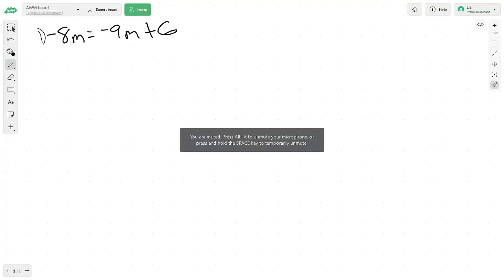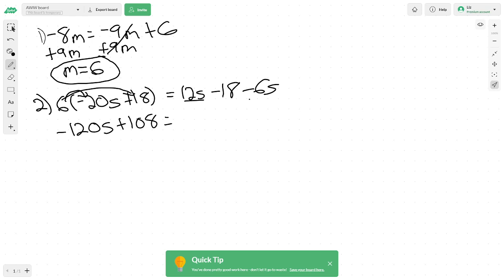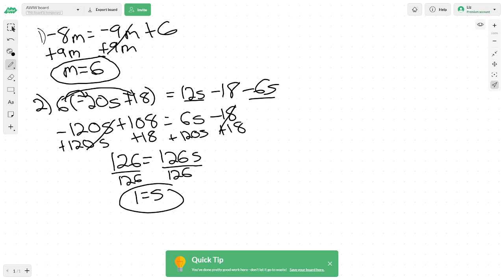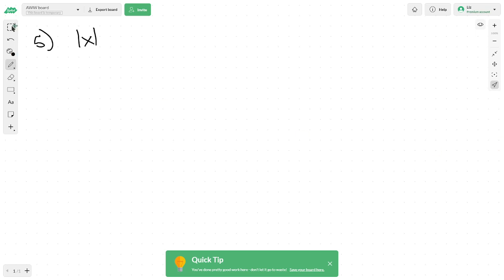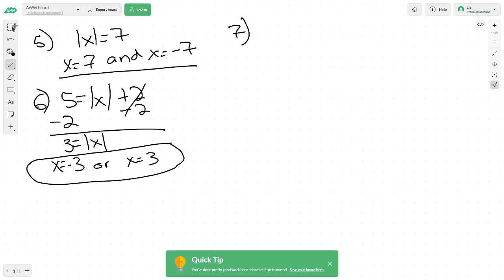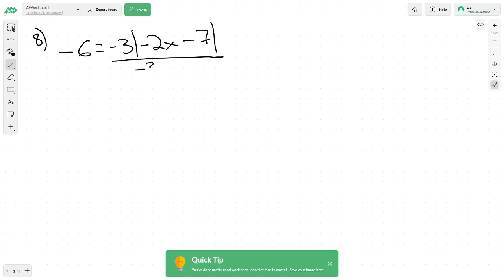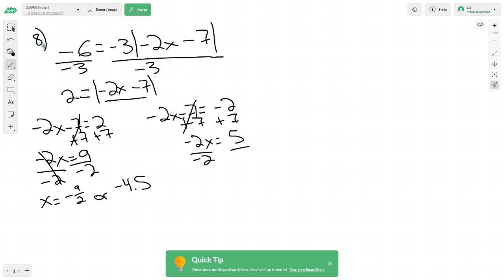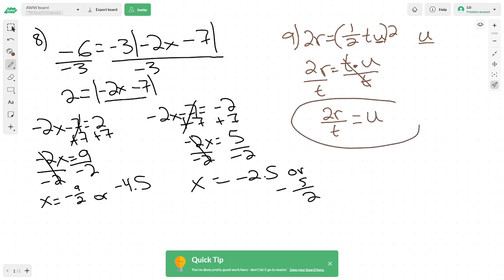Algebra 1 Mini Quiz Review Answers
Here is the list of Questions and their timestamps:
1. 0:16
2. 0:38
3. 2:02
4. 2:38
5. 3:15
6. 3:37
7. 4:07
8. 4:57
9. 6:39